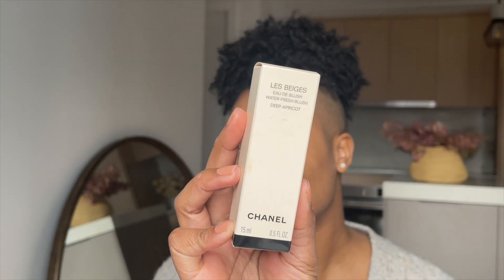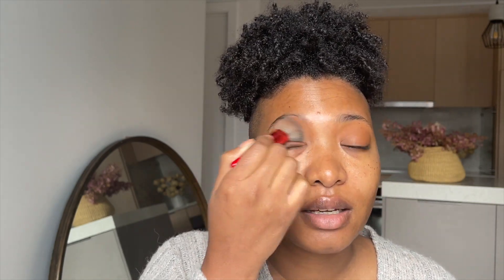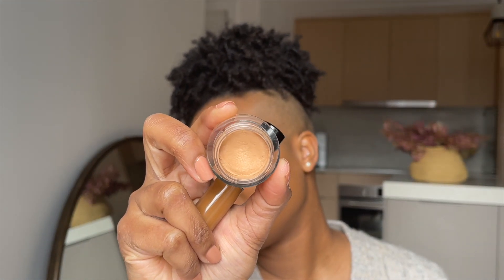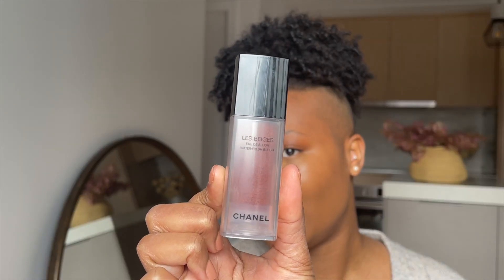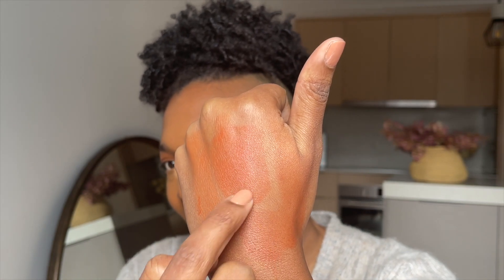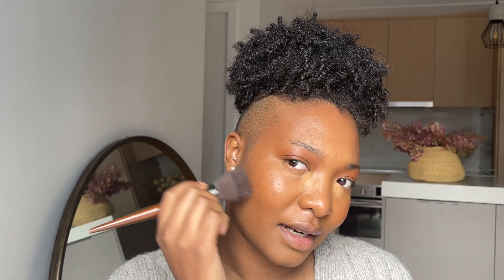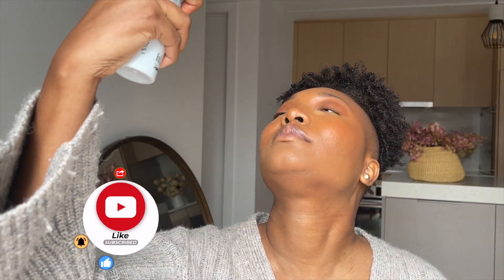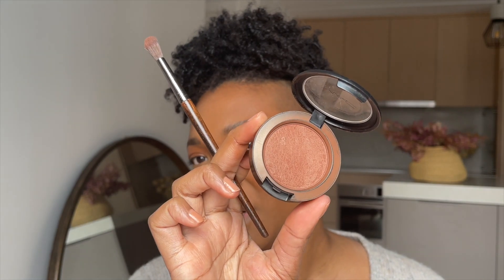EASY EVERYDAY MAKEUP | FIRST IMPRESSIONS OF CHANEL WATER-FRESH BLUSH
Hi! Today's video is a simple and easy everyday makeup look for spring. I'm also trying the water-fresh blush from Chanel.

PRODUCTS MENTIONED

Urban Decay Brow Blade Waterproof Eyebrow Pencil & Ink Stain Dark Drapes

Patrick Ta Tan 3
NARS Macao (all the foundations)
MUFE HD Skin 4Y60
Fenty Beauty Pro Filt’r  410 420
Merit Amber
LYS Tripple Fix DG6
Fashion Fair Brown Sugar Base